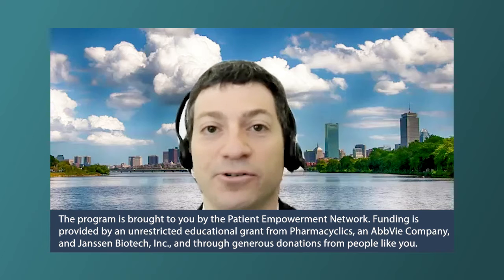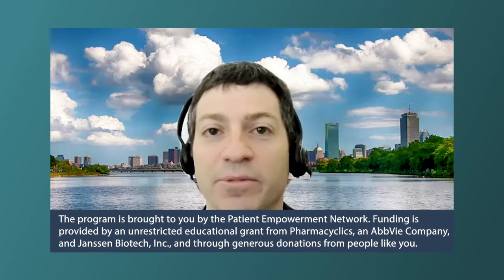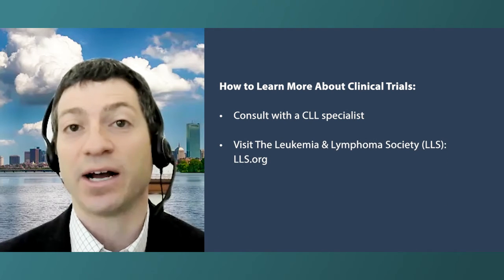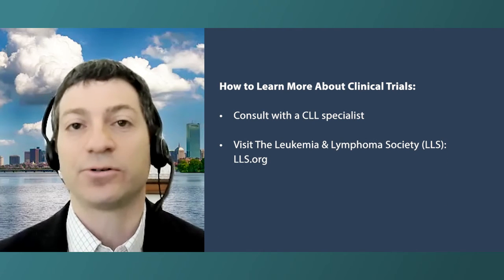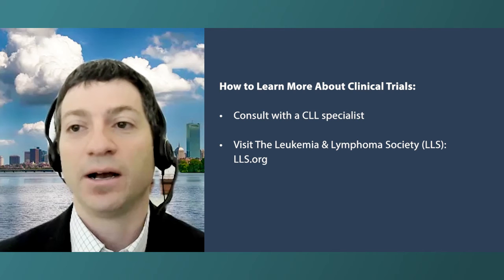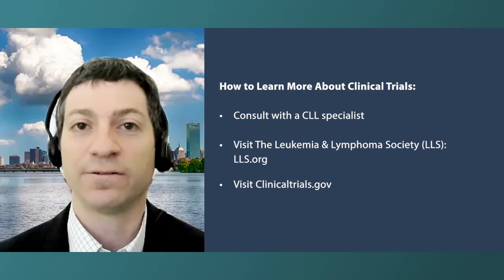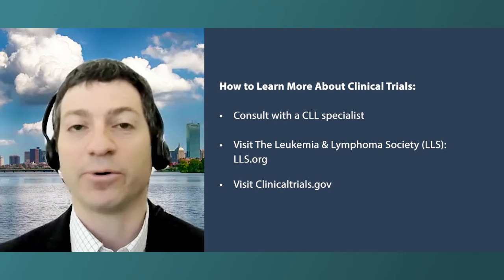What Should CLL Patients Know About Clinical Trial Treatment Options?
What do chronic lymphocytic leukemia (CLL) patients need to know about clinical trial treatment options? Dr. Matthew Davids explains how clinical trials fit into the array of CLL treatments, the benefits of speaking to a CLL specialist, and online resources for finding clinical trials.

Dr. Matthew Davids is Director of Clinical Research in the Division of Lymphoma at
Dana-Farber Cancer Institute.